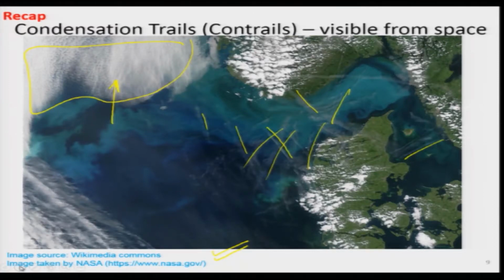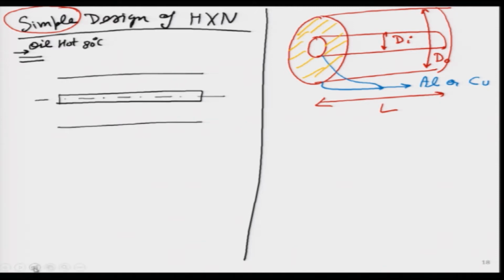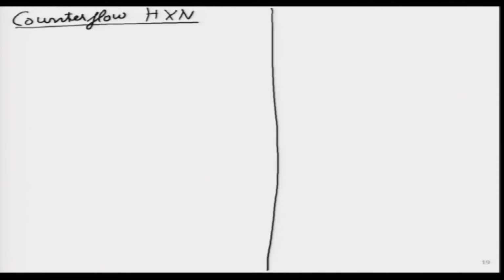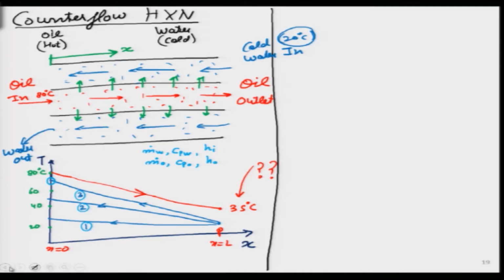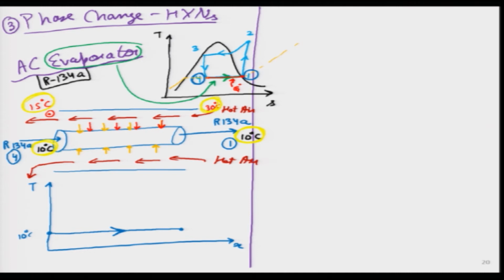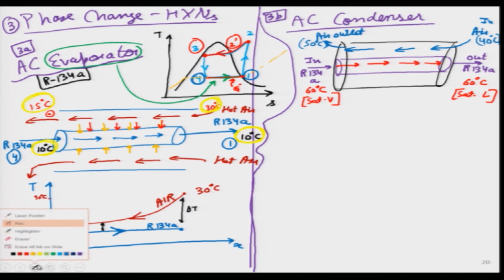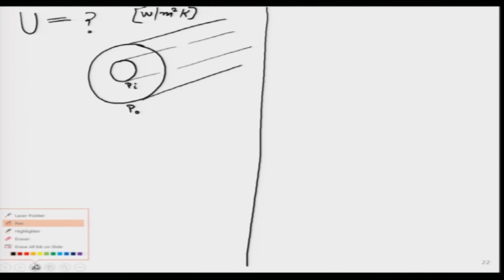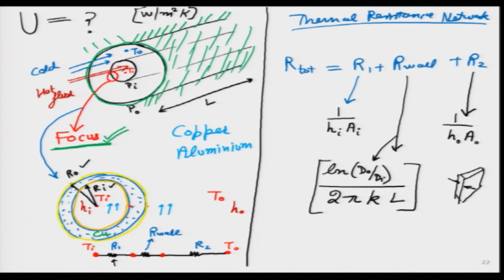Lecture 24: Heat Exchangers (Part-1)